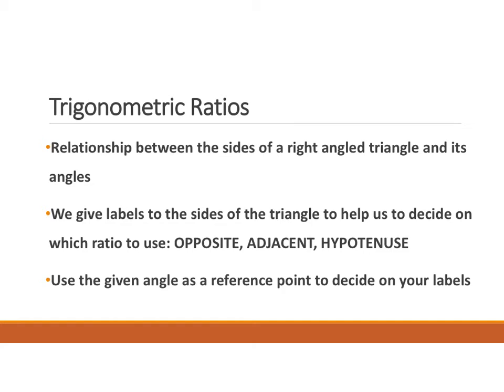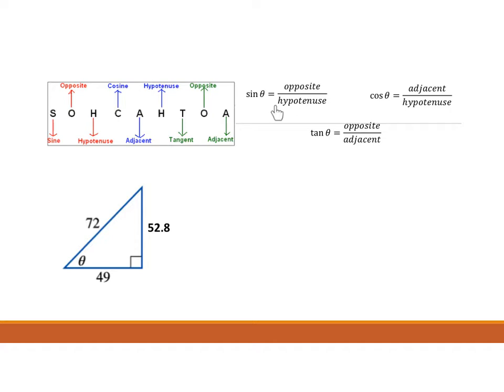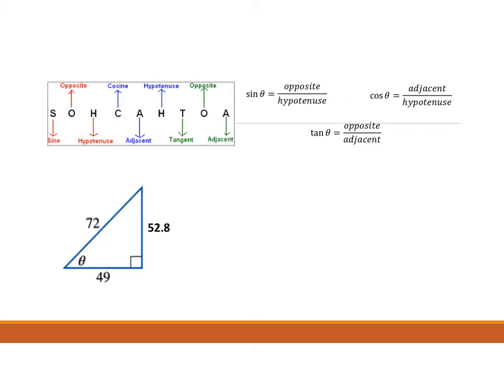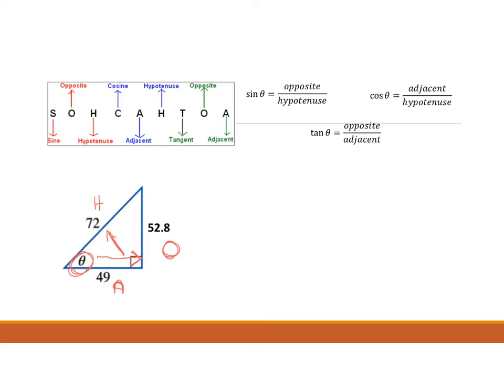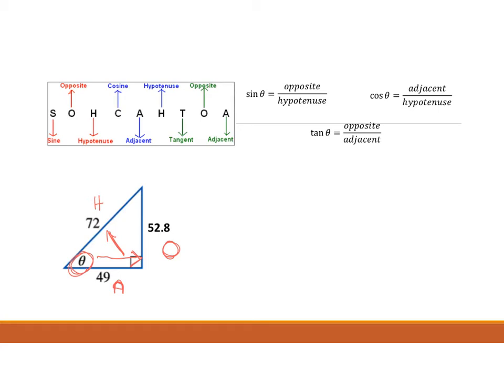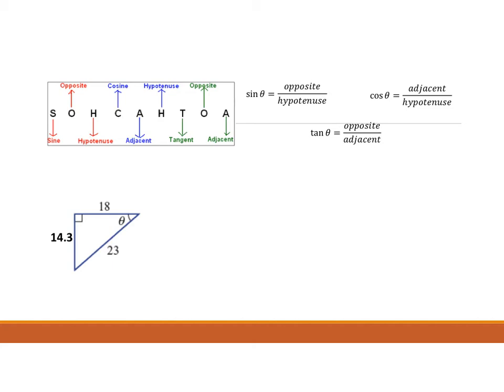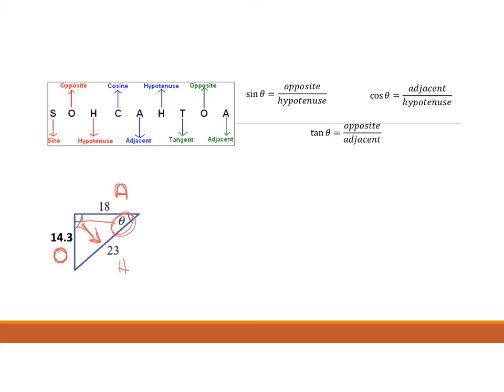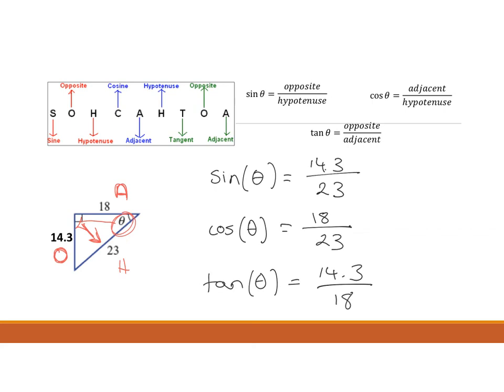Introduction to trig ratios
How to label the side lengths of a triangle and substitute them into the trig ratios